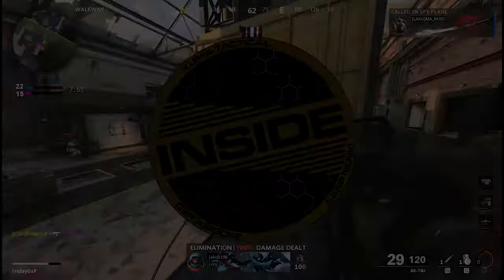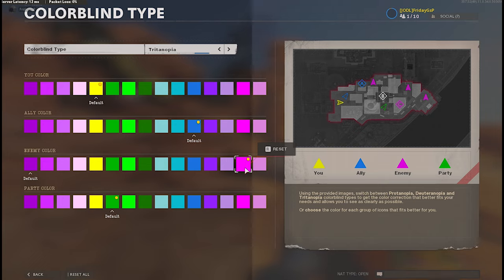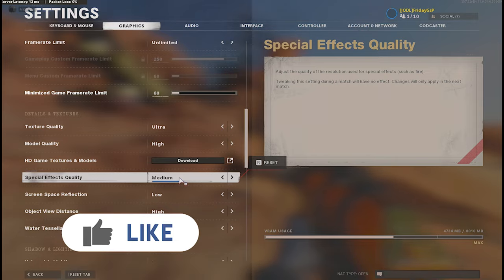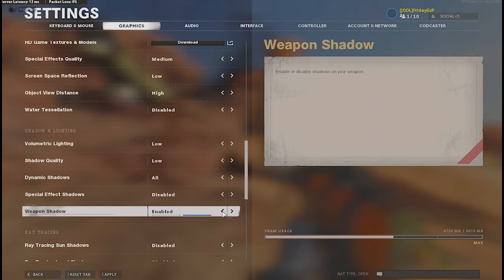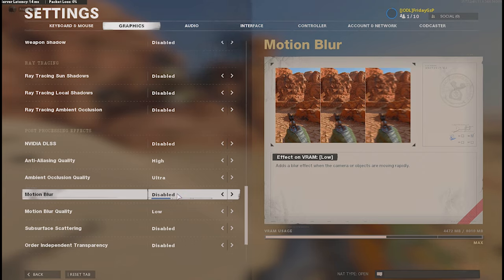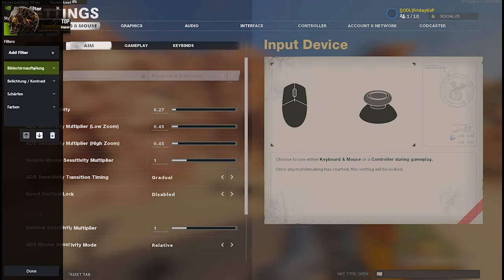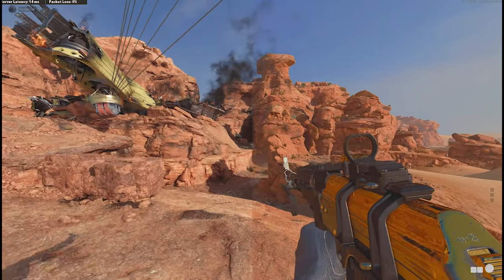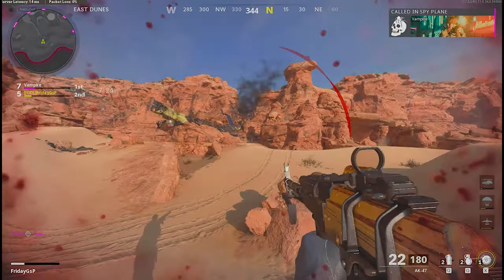BEST SETTINGS FOR BLACK OPS COLD WAR MORE FPS & VISIBILITY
Call of Duty Black Ops Cold War is suffering with visibility and FPS issues. Many many Black Ops Cold War players have critical issues with spotting the enemies. Today we'll show you how you can improve your FPS with the best settings for your gaming experience AND you can increase your visibility in your game. You have to do some major chanings in Black Ops Cold war to get the maximum out of it.